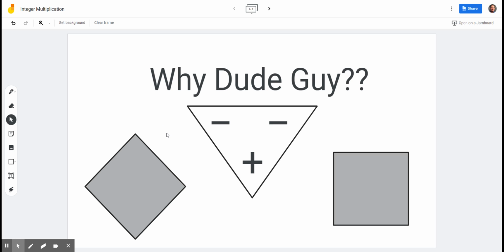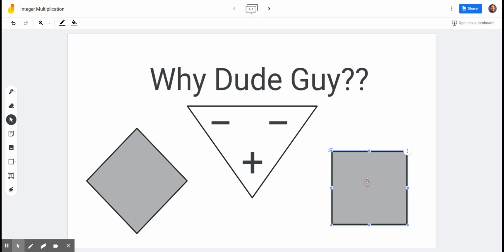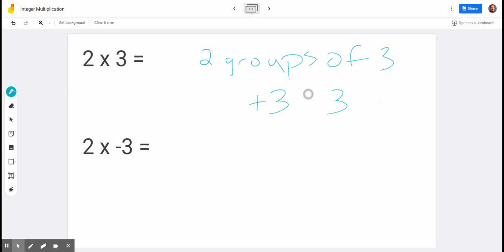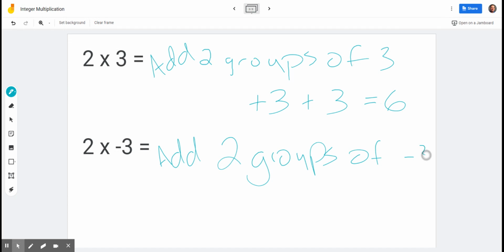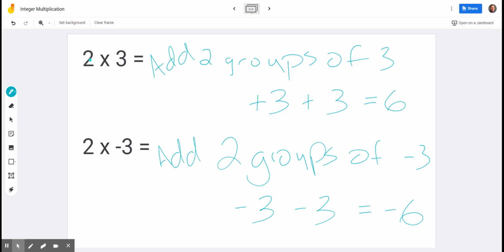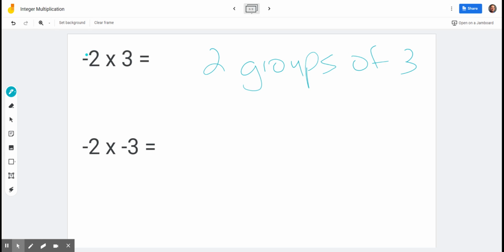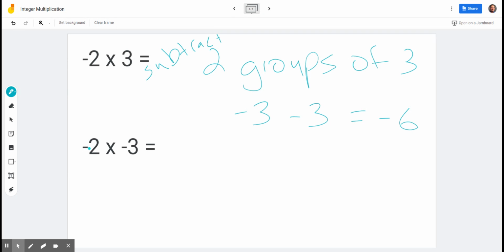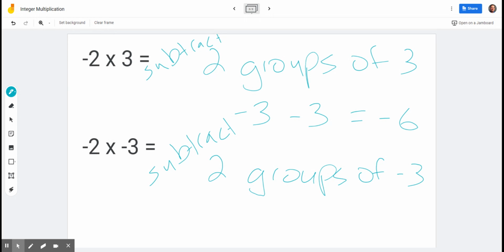Integer Multiplication with Dude Guy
Why dude guy works for integer multiplication.  Specifically, why a negative times a negative is a positive.